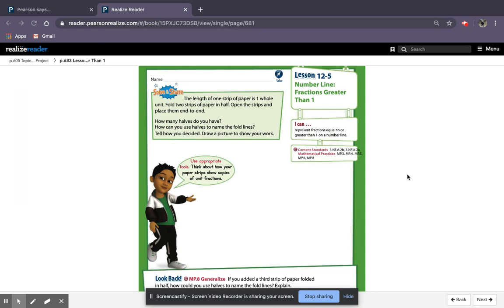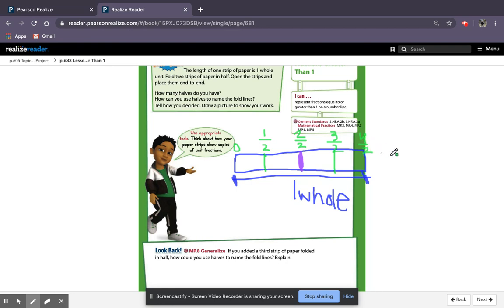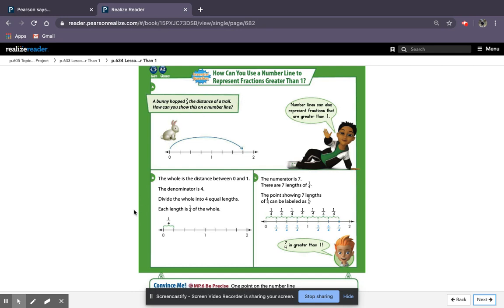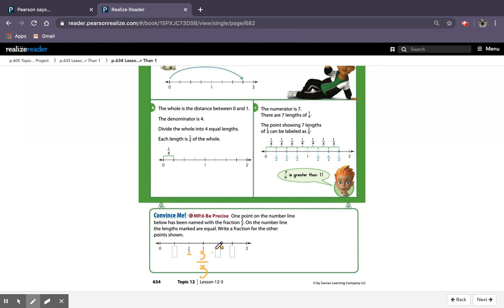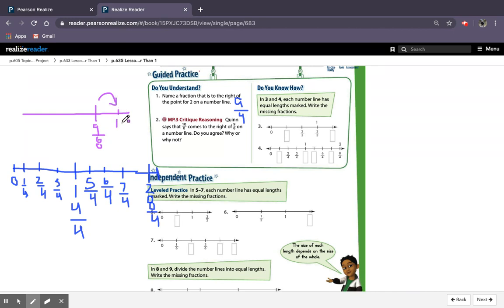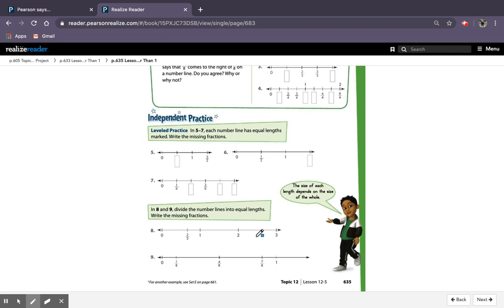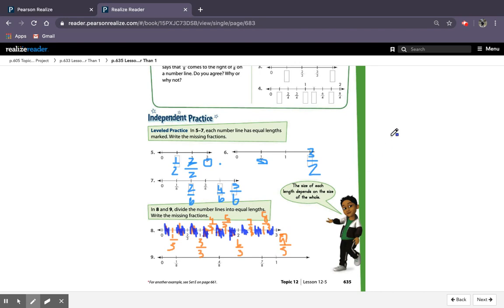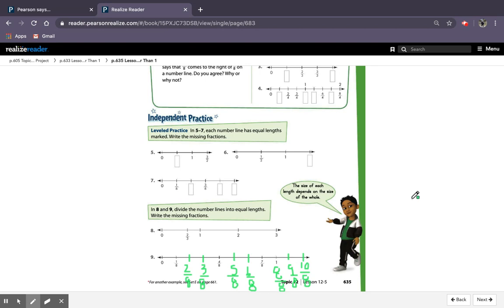3rd Grade Math 12-5 Pages 633-635